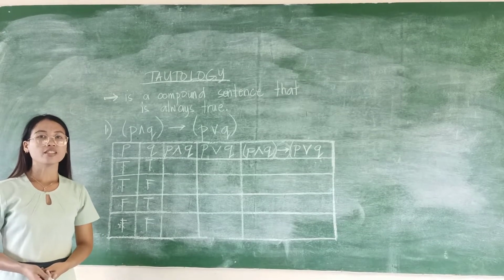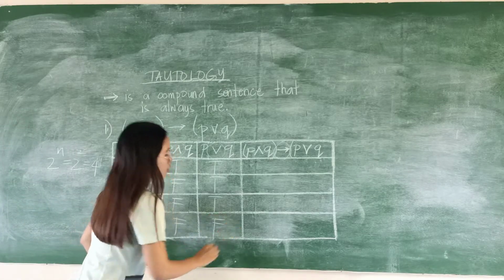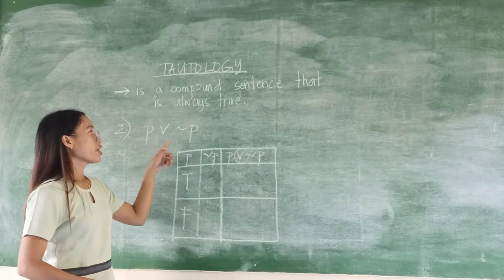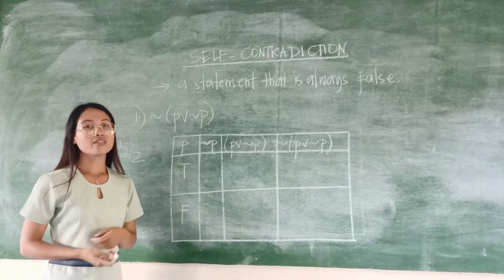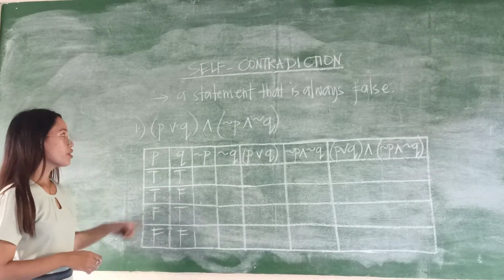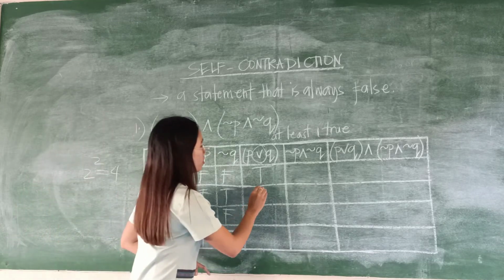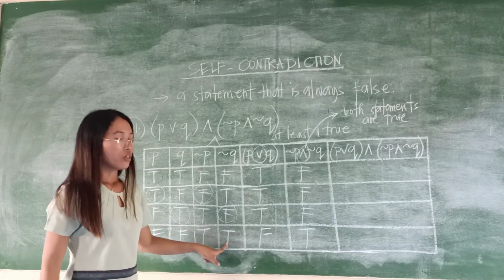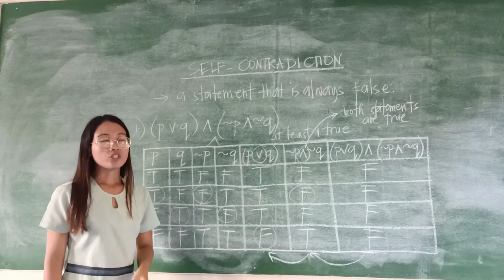Tautology and Self- Contradiction Examples